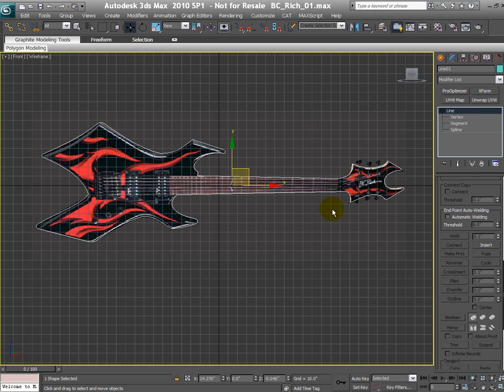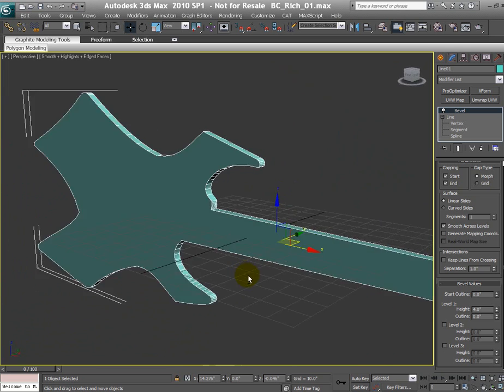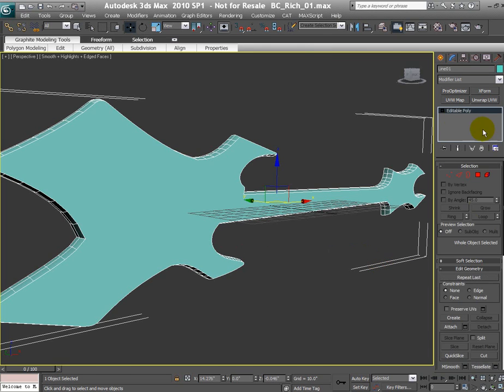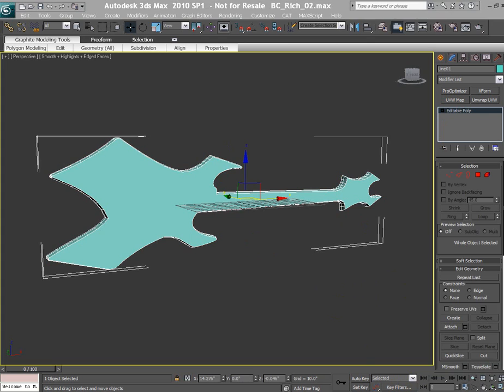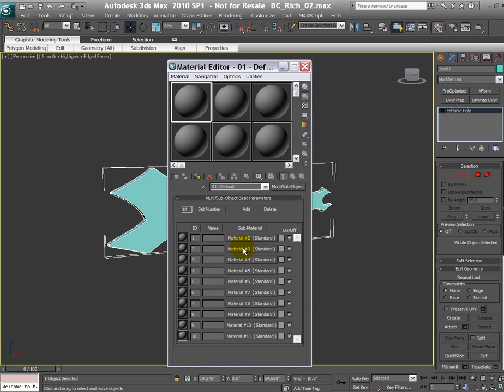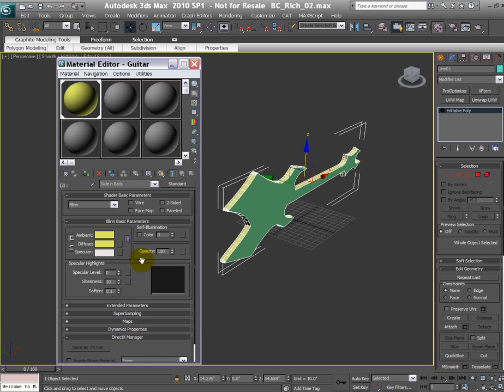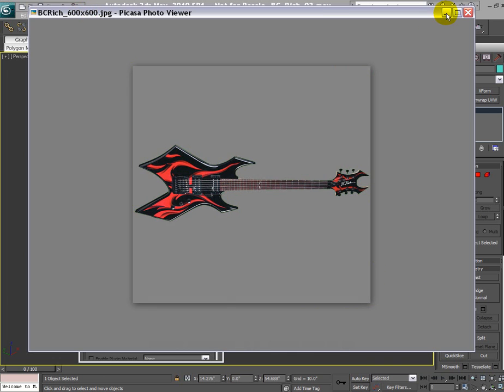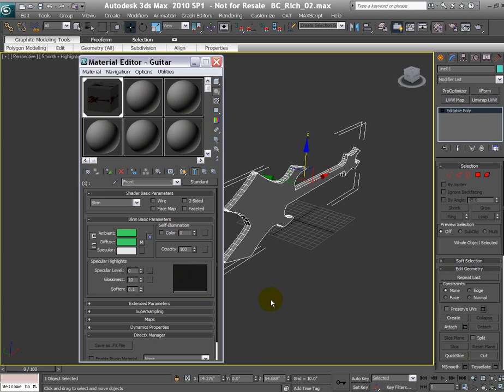3ds Max Tutorial - Modeling Guitar 3 of 4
For beginners only - showing how to model a low poly guitar with splines part 3 of 4.